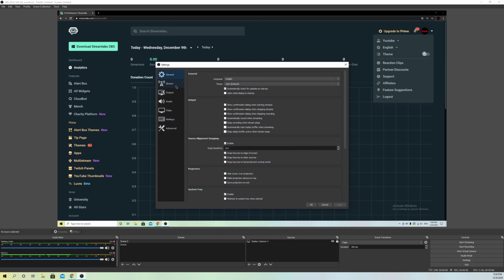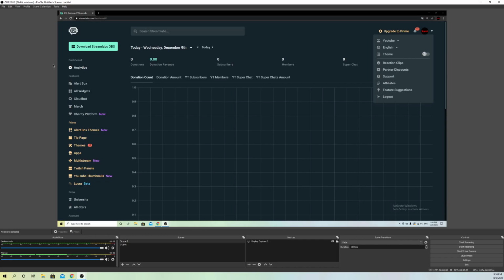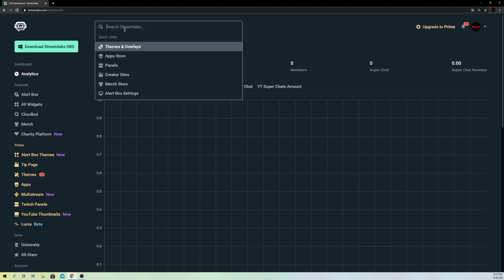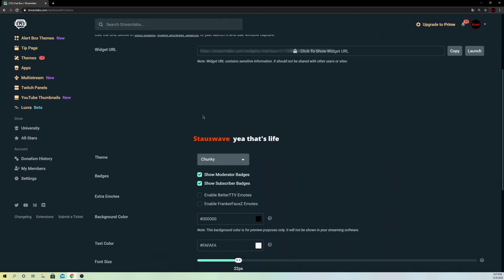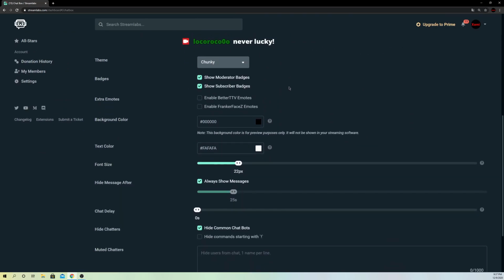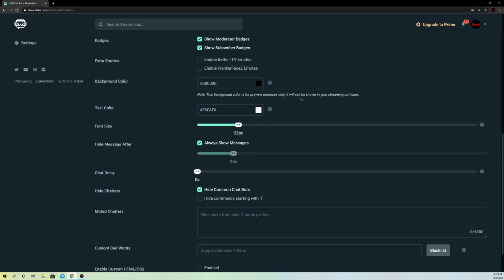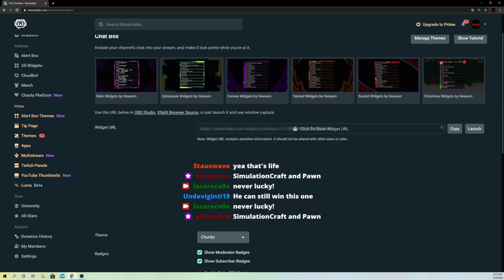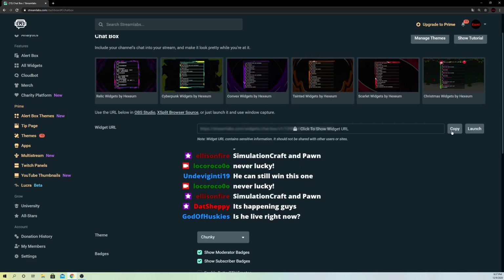OBS STUDIO CHAT BOX NOT WORKING FIX NEW!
Fix your obs studio chat box if it's not working!

LAN Cable/Ethernet Cable: